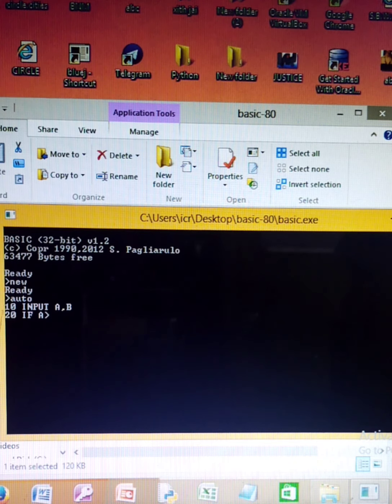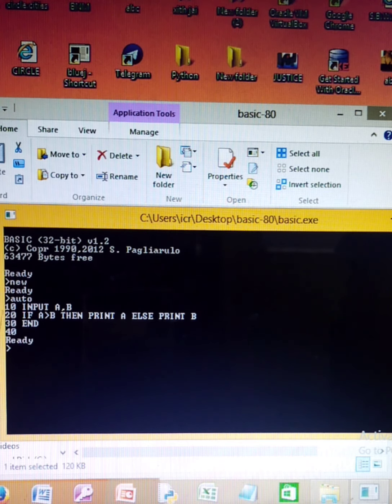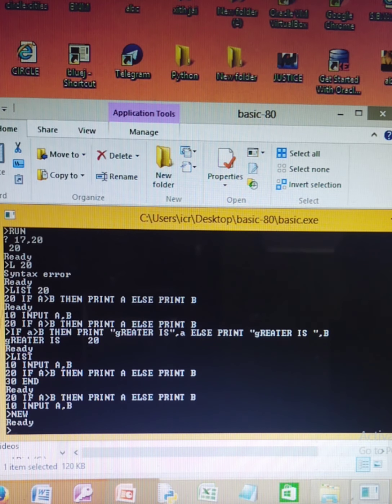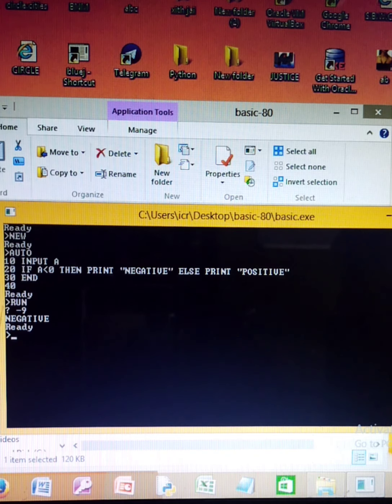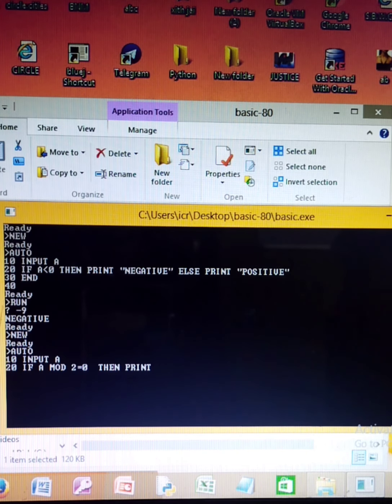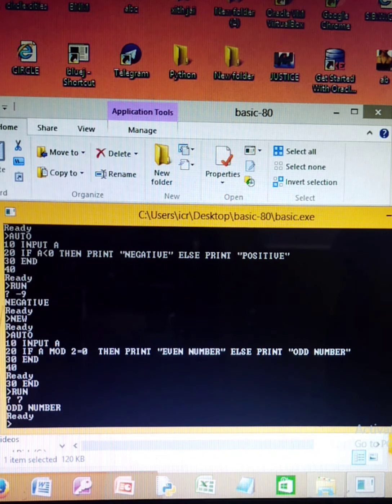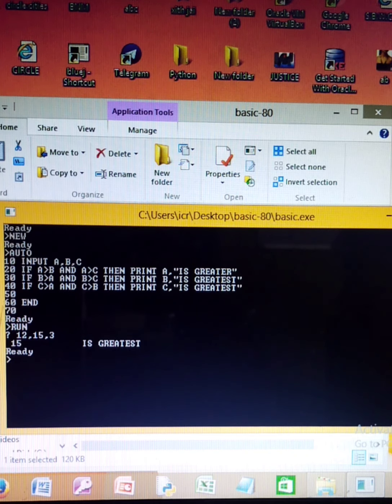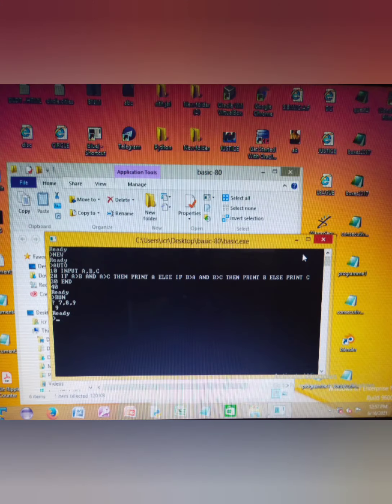use of if then else in BASIC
Introduction to Basic